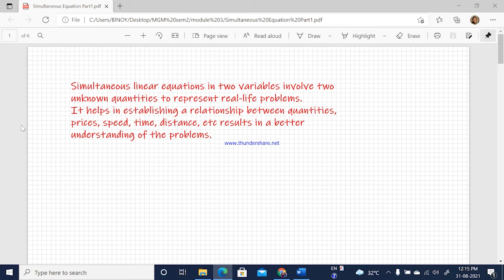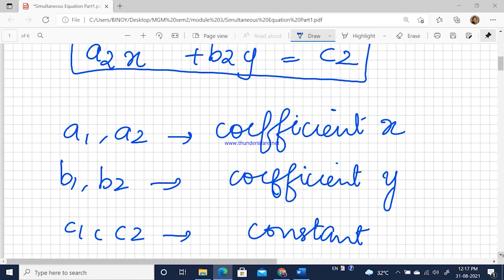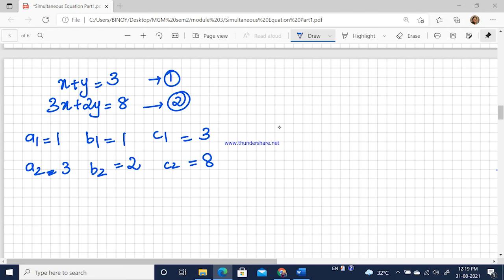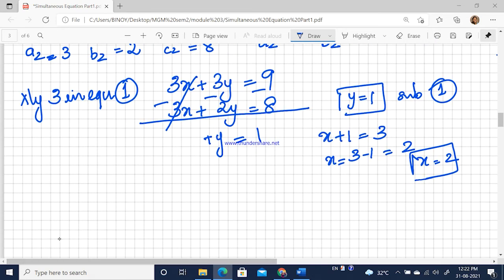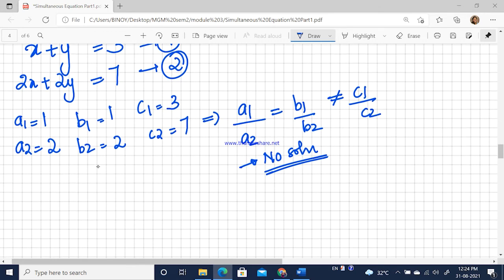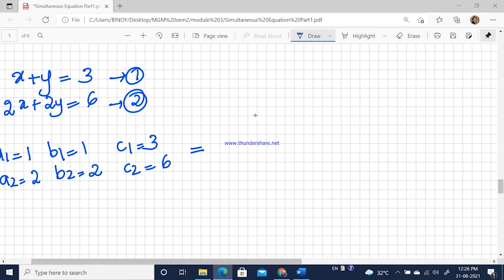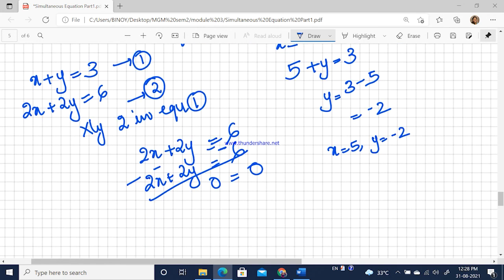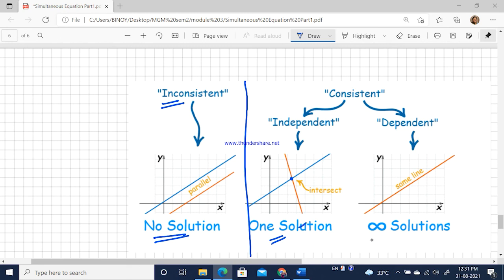S2 BUSINESS MATHEMATICS MODULE 3 SIMULTANEOUS EQUATION PART1